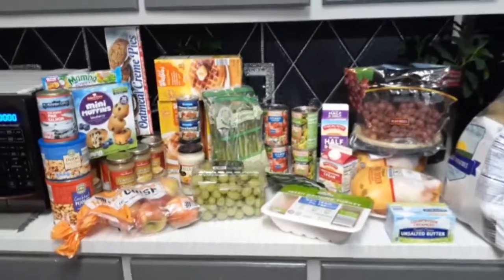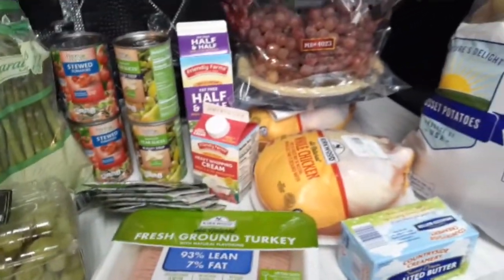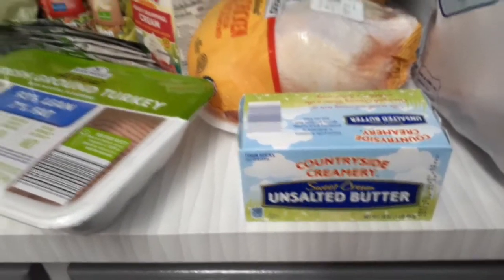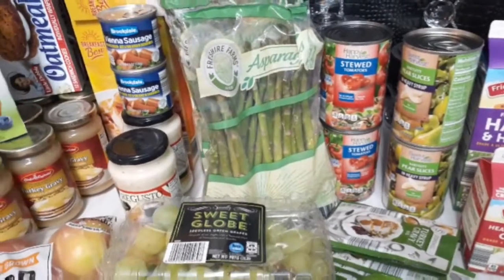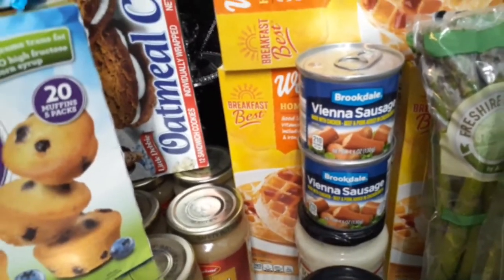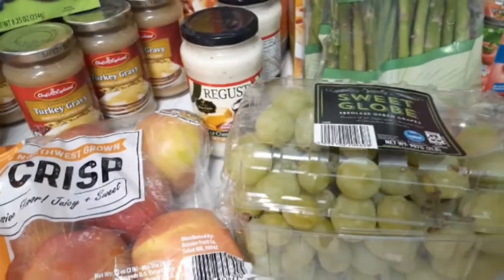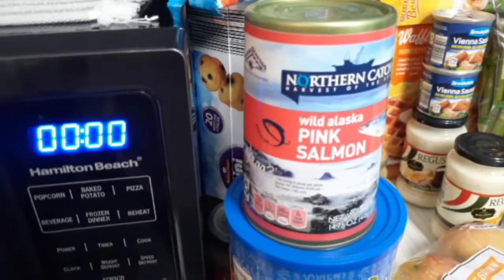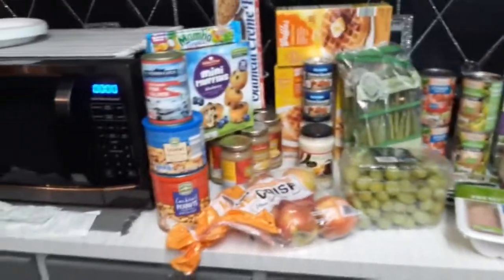ALDI GROCERY HAUL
Grocery Haul from Aldi under 100.00